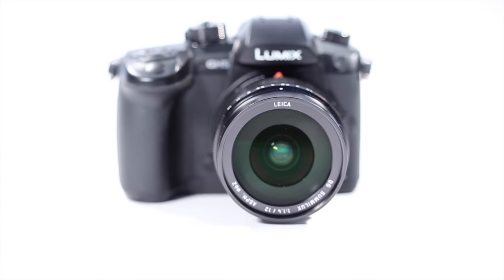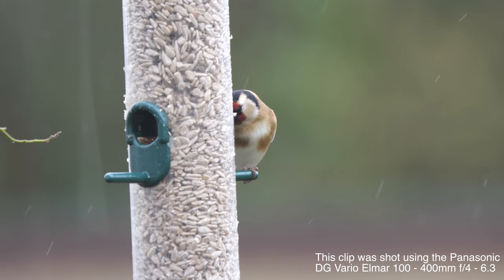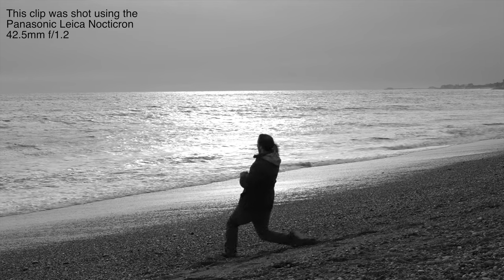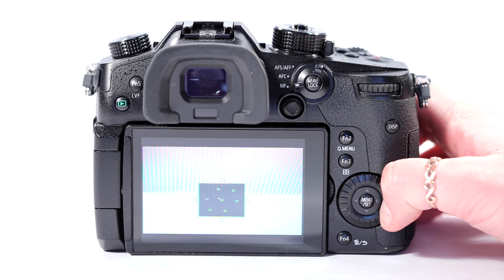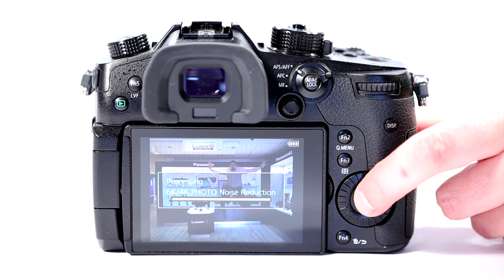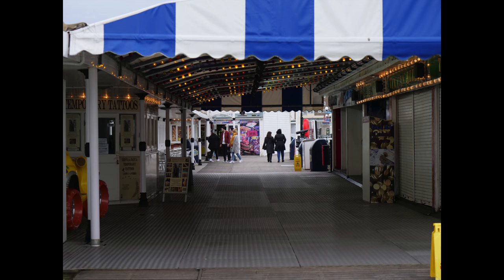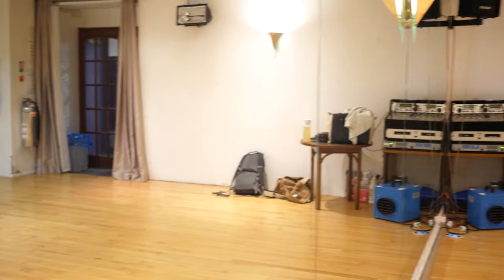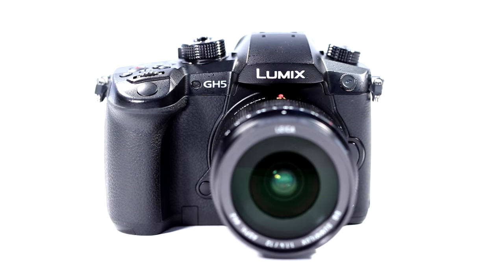Panasonic Lumix GH5 - In Depth Review & Sample Footage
The Panasonic Lumix GH5 builds on the success of its predecessor the GH4 with advancements including 6K Photo, 4K recording, 4:2:2 10-bit video, dual UHS-II SD card slots, and full weather-sealing.

We believe the Panasonic GH5 is the perfect camera for videographers, filmmakers and cinematographers who are looking for a camera that packs the power and functionality demanded by professionals in a small and surprisingly lightweight body.

Check out this sample footage and images from around Brighton for Amy's review of the impressive Lumix GH5.